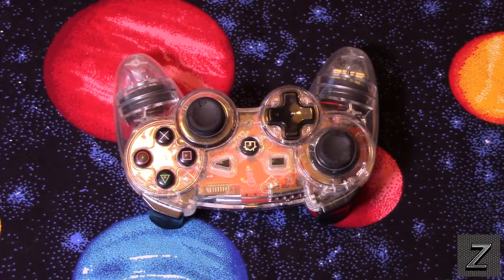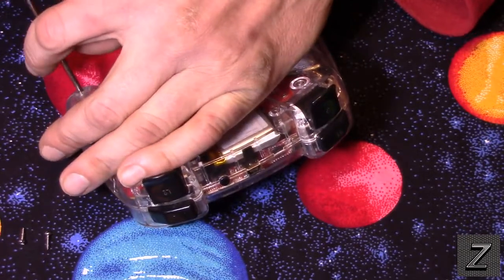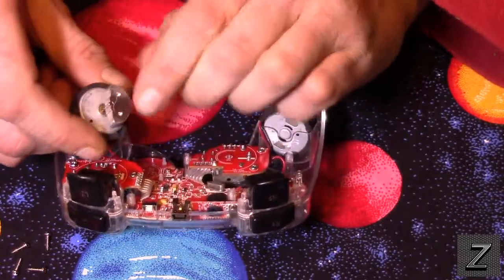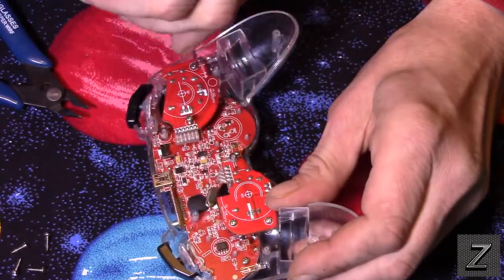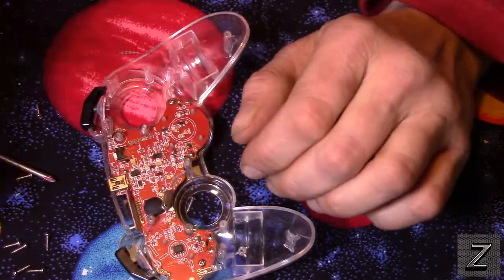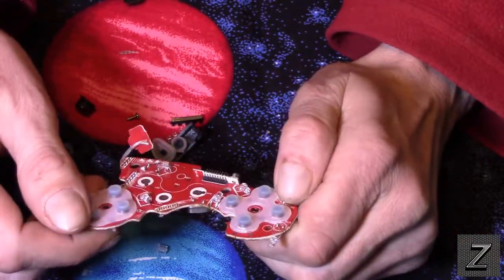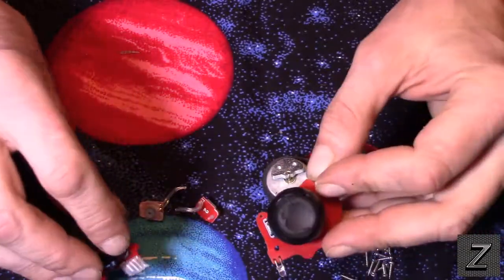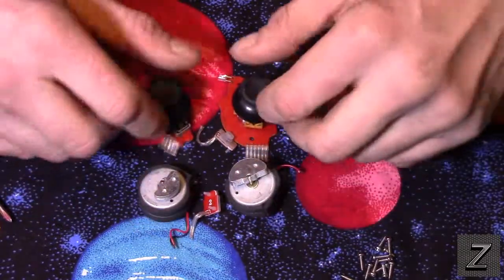What Can We Salvage From A old Game Controller To Reuse In our Electronics Projects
This tutorial will show you what is inside a old game controller that we can salvage to reuse in our electronics projects...